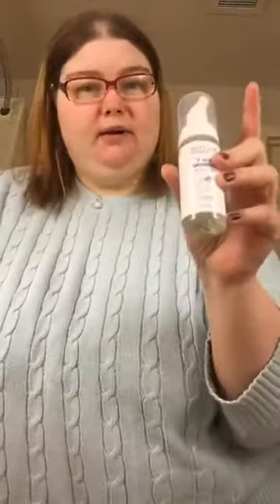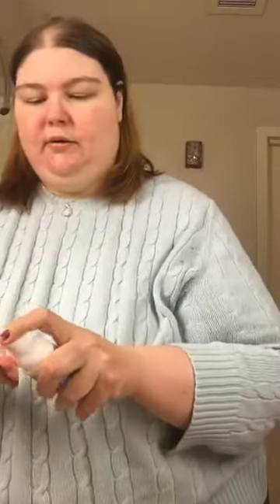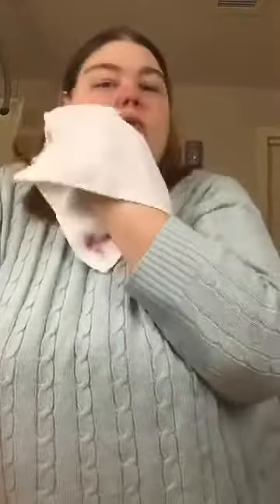SeneDerm at the Hilton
A video that I made last week for my OakLeafBeauty Business Group. I wanted to share the products and show the beauty of my journey with them. SeneDerm has been a saving grace for me and my skin. I am seeing positive changes already.

I hope you enjoyed it and will come again to enjoy another one soon.